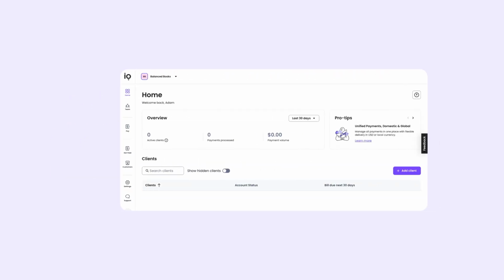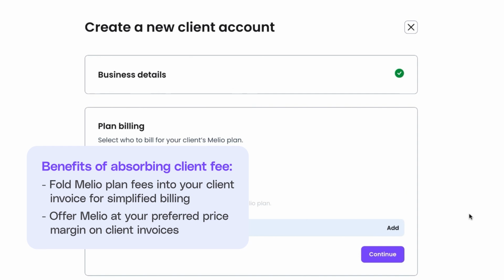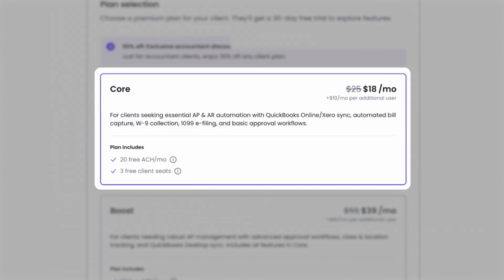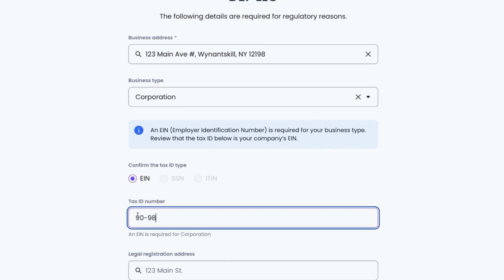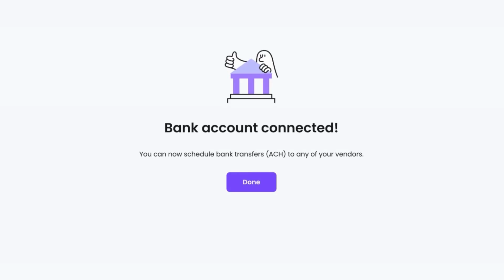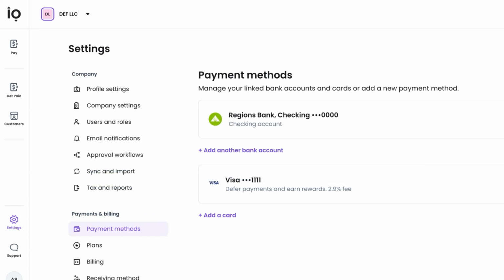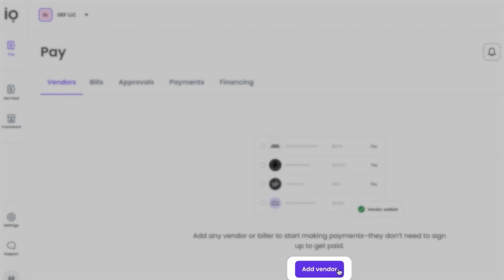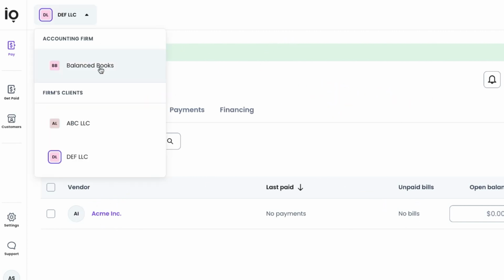Onboard Clients with Confidence in Melio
📌 In this Melio Academy video, learn how to add new clients and set up their Melio accounts from scratch. We’ll walk you through entering business details, configuring payment methods, choosing the right plan, syncing with accounting software, and managing vendor payments. Whether your clients are just starting out or ready to scale, Melio gives you the tools to support them at every stage.